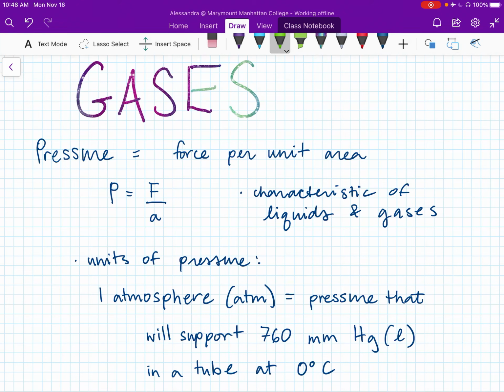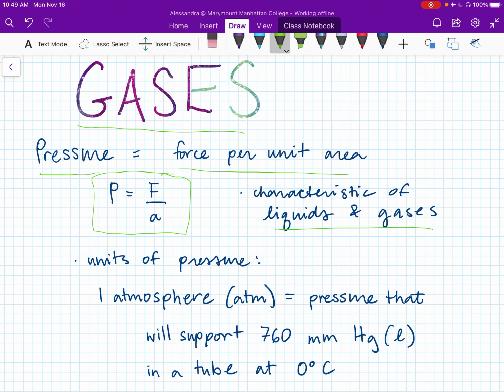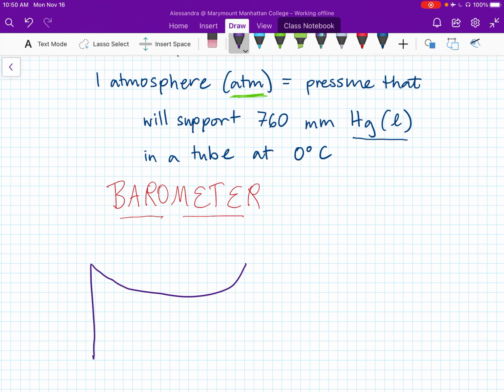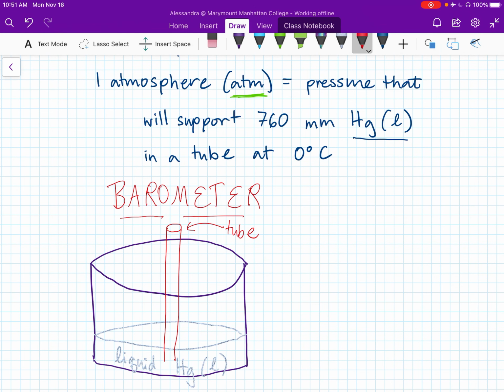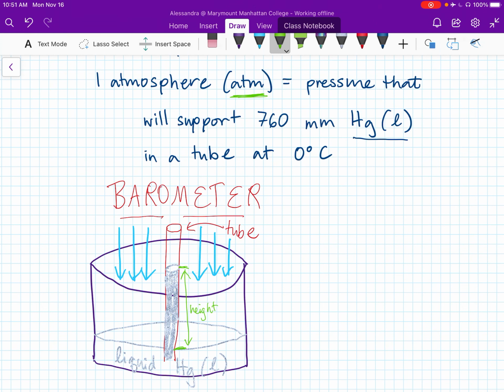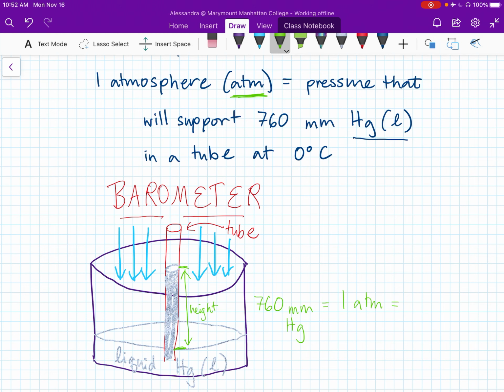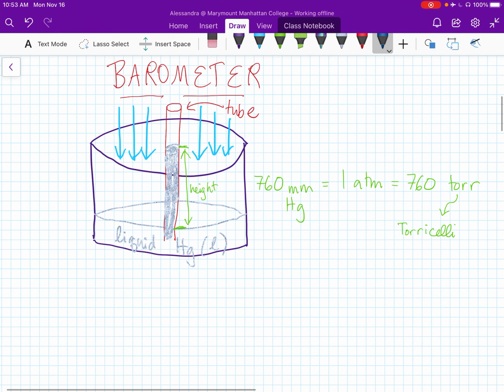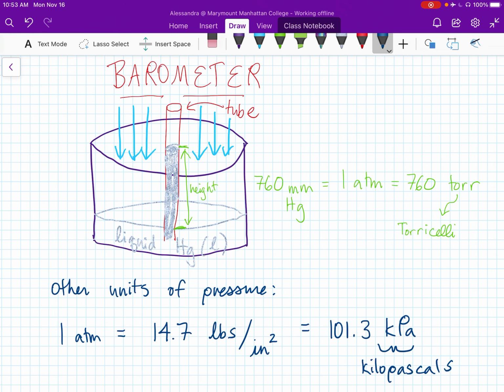Gases: Introduction to Pressure